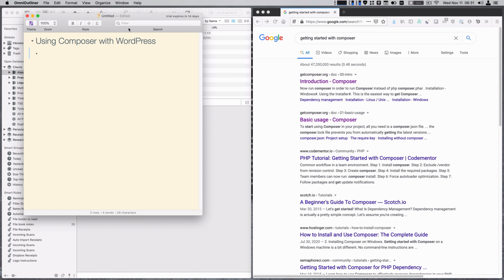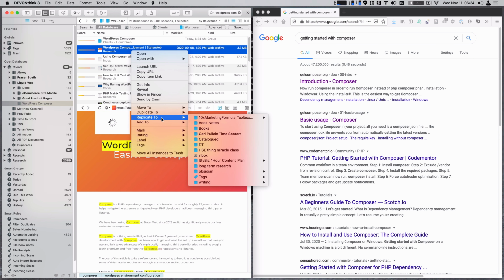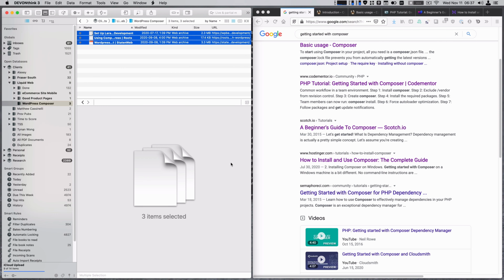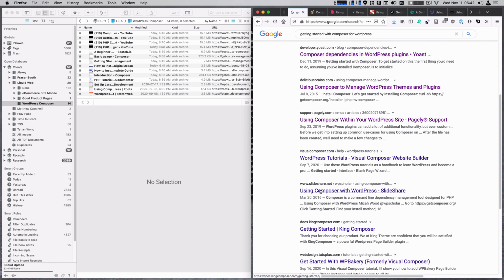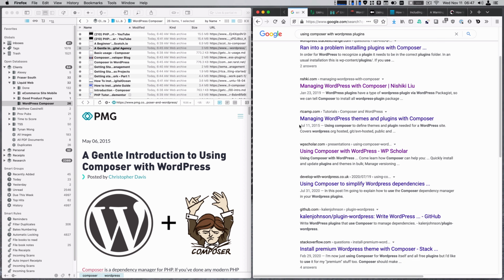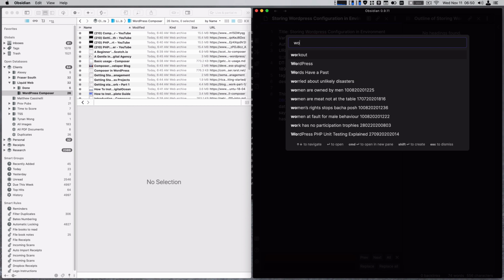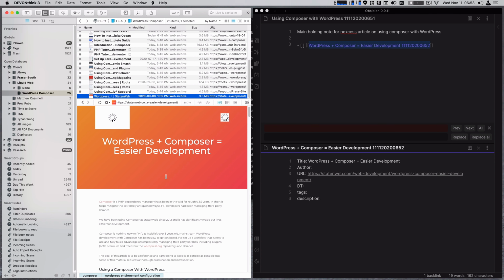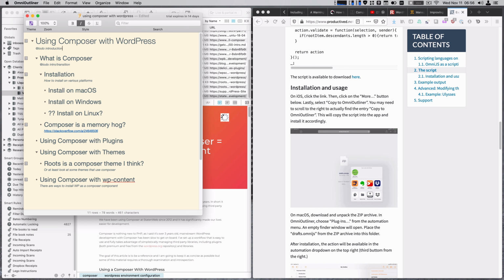Using DEVONthink OmniOutliner and Obsidian to Organize Writing Projects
Today we're going to look at how I use DEVONthink, Obsidian and OmniOutliner to build research and build articles for the writing I do.

## Links

## My Gear